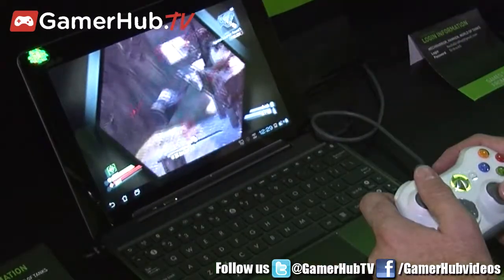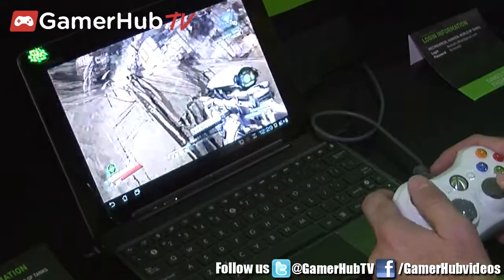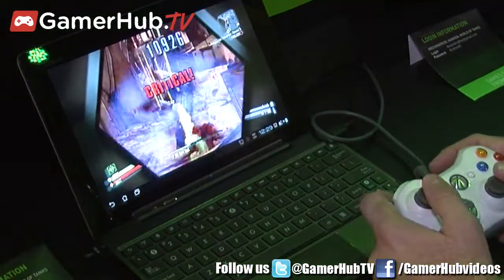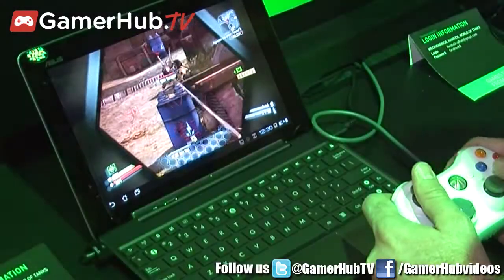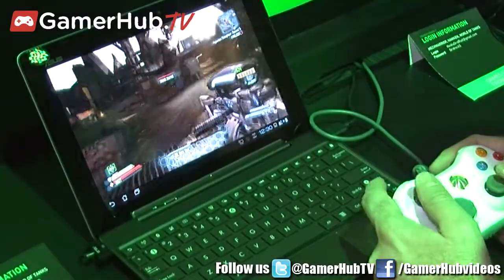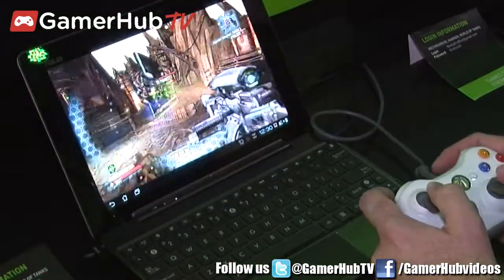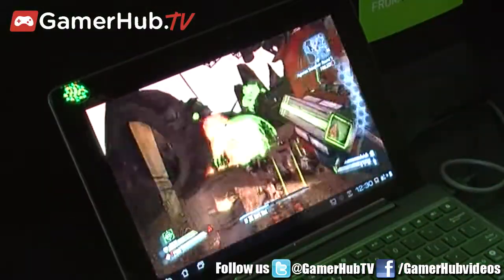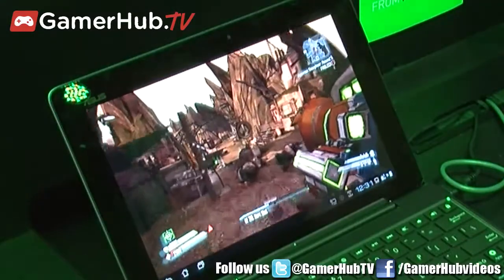NVIDIA GRID Tech Demo Showcasing PC Games On Asus Tablet - Gamerhubtv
NVIDIA's Andrew Fear shows the power of NVIDIA GRID technology by playing PC games on a Tegra 3 tablet from Asus in this exclusive demo.